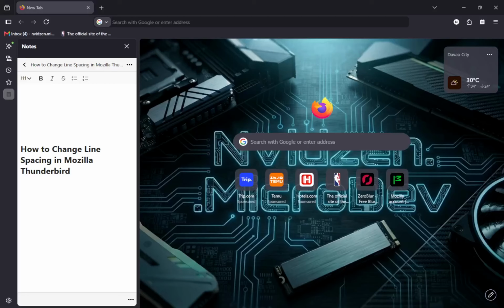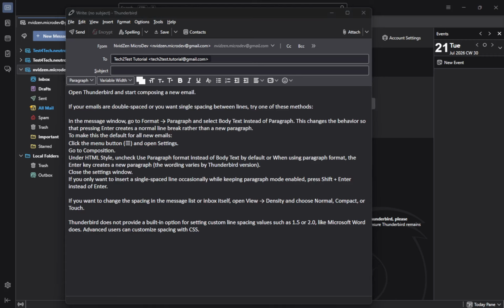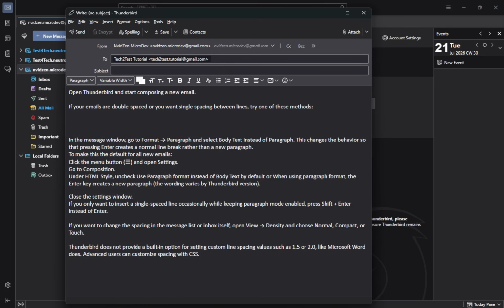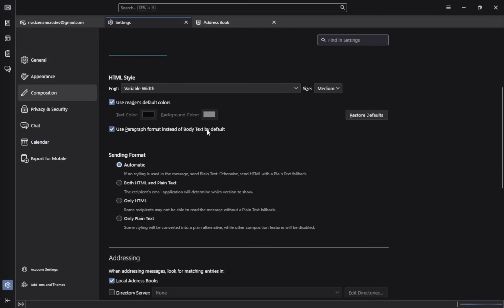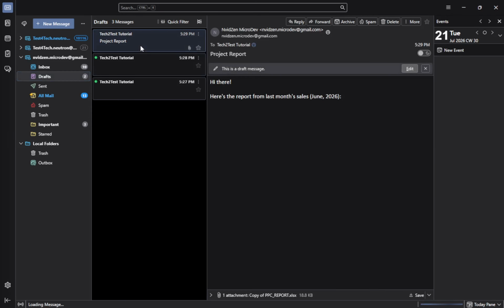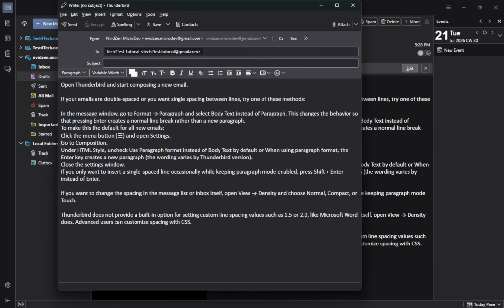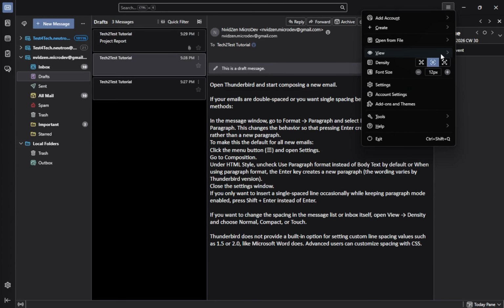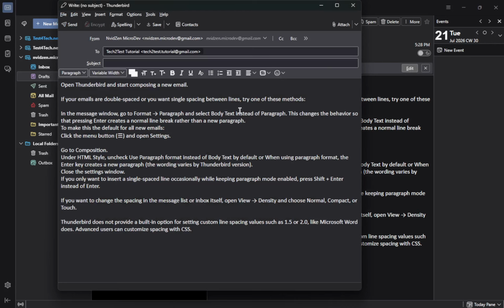How to Change Line Spacing in Mozilla Thunderbird [2026 Full Guide]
How to Change Line Spacing in Mozilla Thunderbird

Struggling to get the perfect line spacing for your emails in Mozilla Thunderbird? Look no further! In this comprehensive guide, you'll learn how to change line spacing efficiently and effectively. We begin by navigating the Thunderbird interface, ensuring you're ready to compose an impeccable email. You’ll discover how to adjust the line spacing settings for each message and even set defaults to enhance your email formatting. Whether you prefer single spacing or need to insert single-spaced lines on the fly, we've got you covered with handy tips. Plus, we’ll explore ways to customize spacing in your message list for a cleaner inbox. While Thunderbird doesn’t offer extensive line spacing options like some word processors, we share insights for advanced users as well. Enhance your email communication by ensuring your messages are both professional and easy to read. Don't miss out on these essential Thunderbird tips to revolutionize your emailing experience!